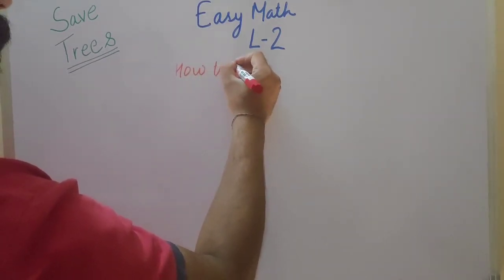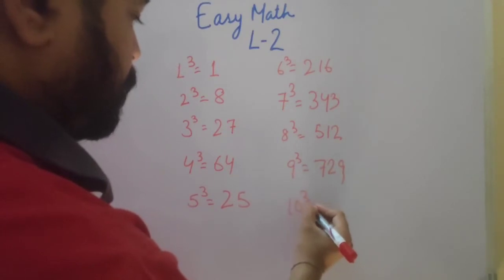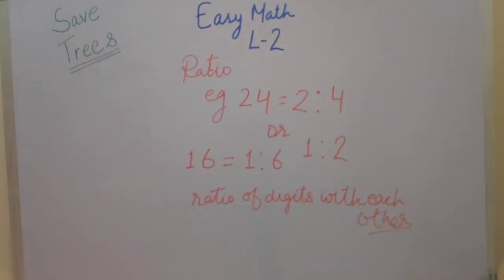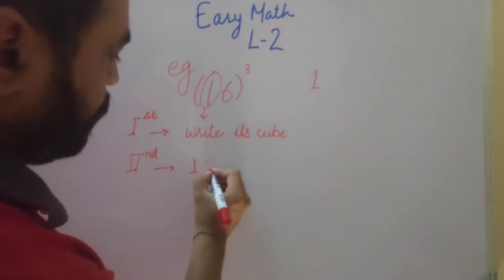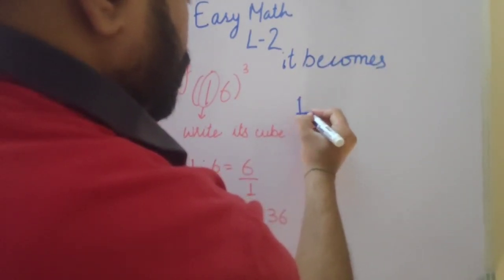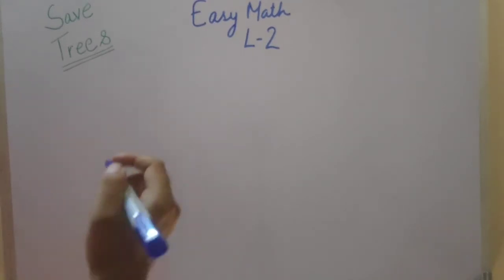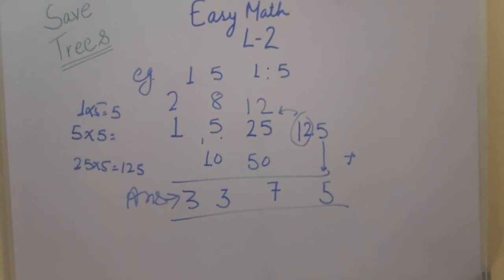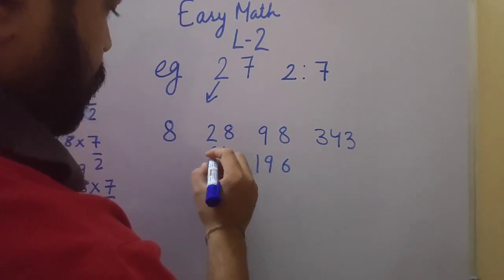Easy Math Lesson 2 | How to find cube of any two digit number || easy maths tricks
In this video we are going to learn how to find cube of any two digit number.